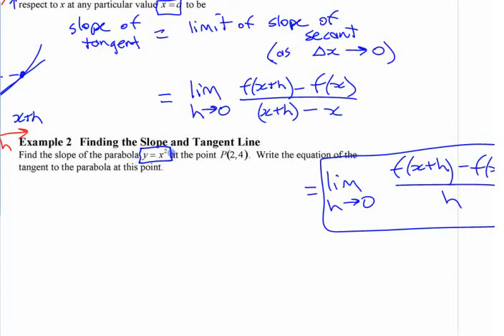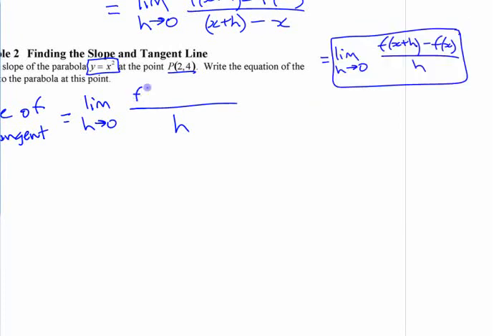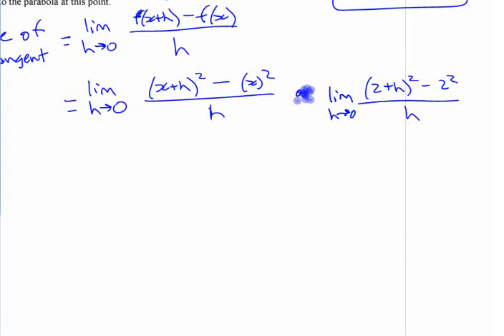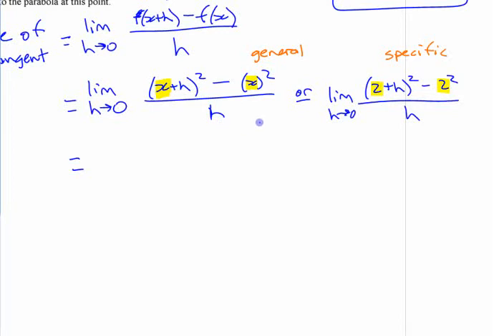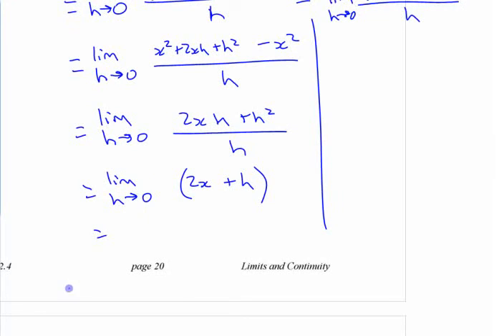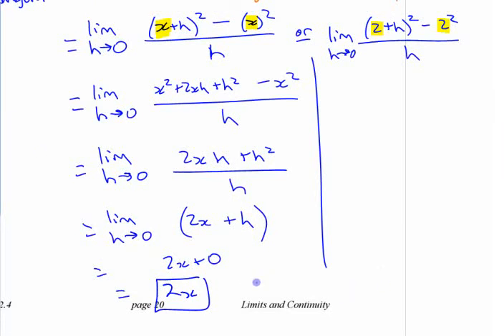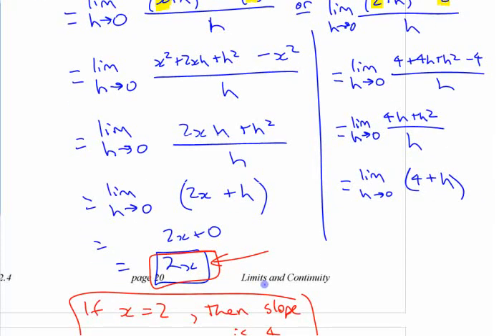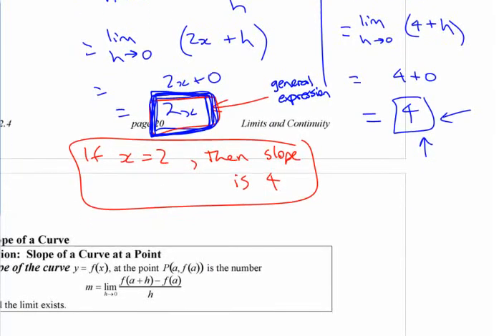Ca12 2.4 (1b) Slopes and Tangent Lines - part 1b